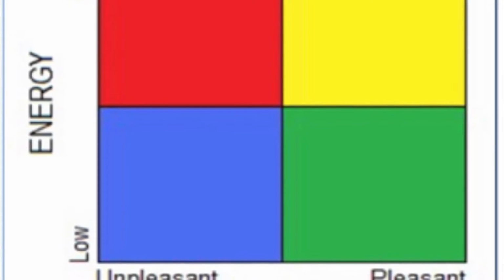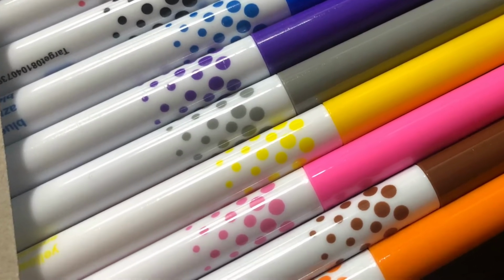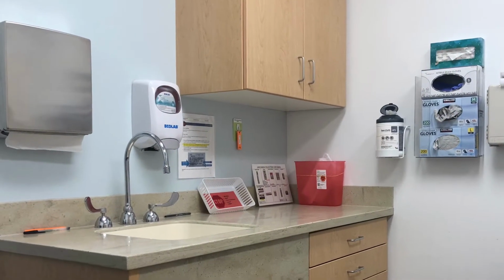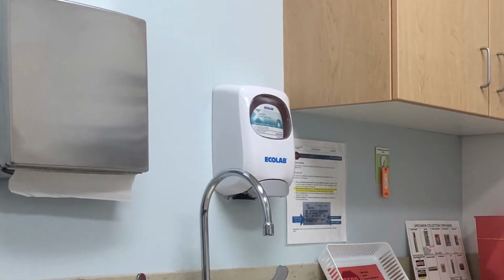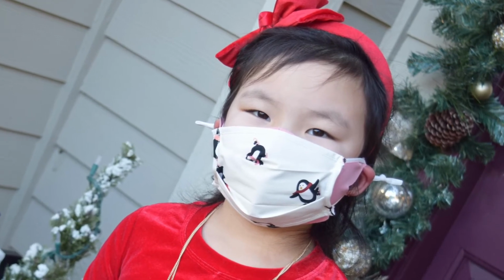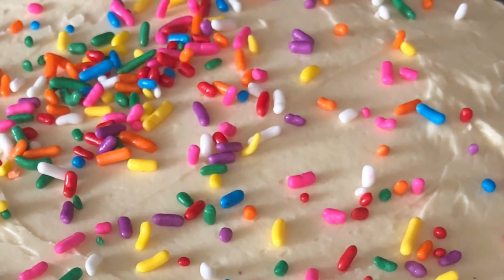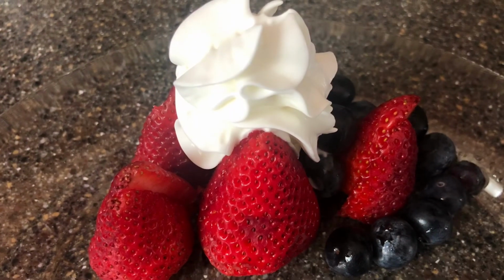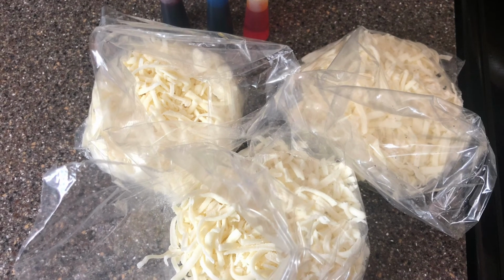White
Colors around me